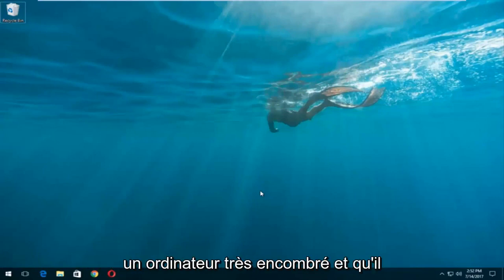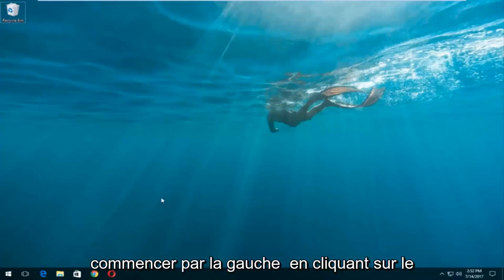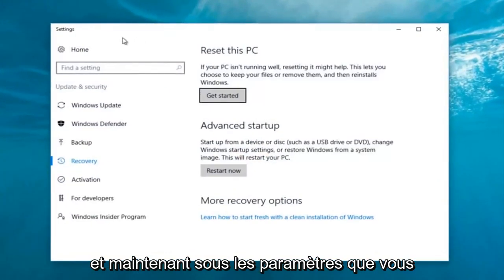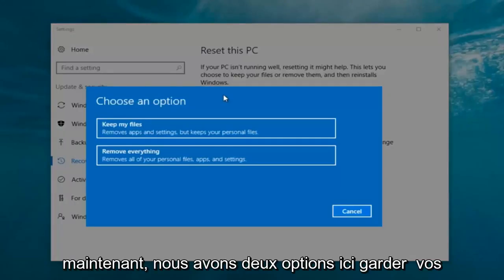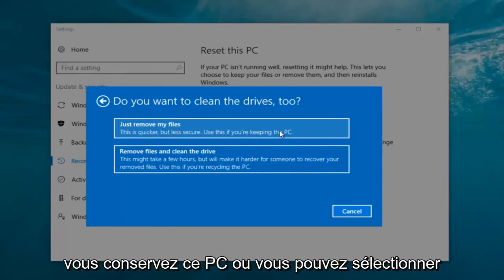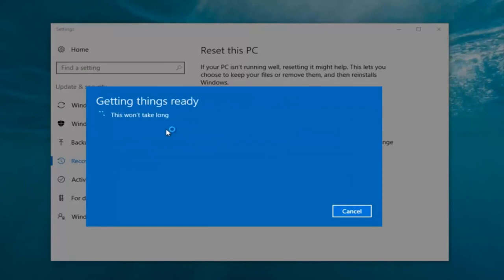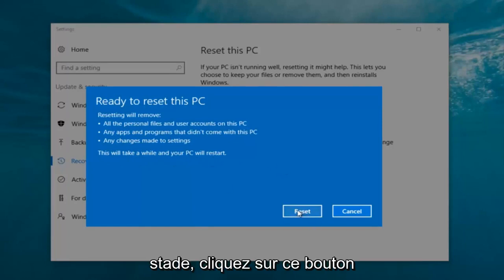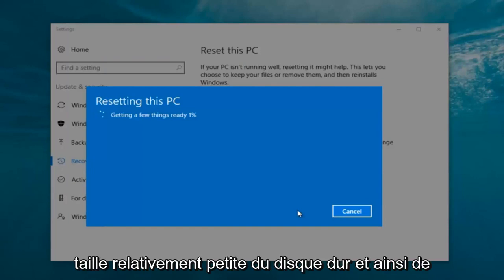réinitialiser PC a l'ėtat d'usine sous Windows 10 ( Français )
Réinitialiser l'ordinateur portable toshiba aux paramètres d'usine

Sujets abordés dans ce tutoriel :

ordinateur portable satellite toshiba réinitialisé aux paramètres d'usine
comment réinitialiser le disque dur toshiba
comment réinitialiser toshiba Windows 10
réinitialiser toshiba
réinitialiser un ordinateur portable toshiba
réinitialiser le mot de passe de l'ordinateur portable toshiba
réinitialiser l'ordinateur portable toshiba à l'usine
réinitialiser l'ordinateur portable toshiba aux paramètres d'usine Windows 10
réinitialiser l'ordinateur portable toshiba Windows 10
réinitialiser l'ordinateur portable satellite toshiba aux paramètres d'usine
réinitialiser toshiba satellite aux paramètres d'usine
réinitialiser la tablette toshiba
réinitialisation d'usine de toshiba equium
Toshiba réinitialisation d'usine Windows 10
réinitialisation d'usine toshiba nb505